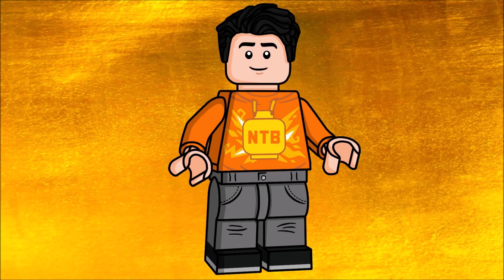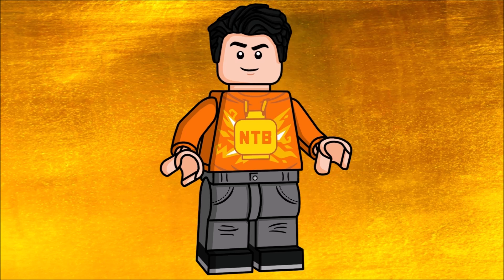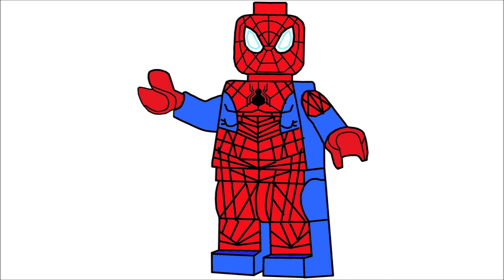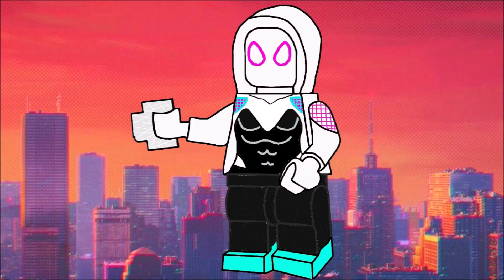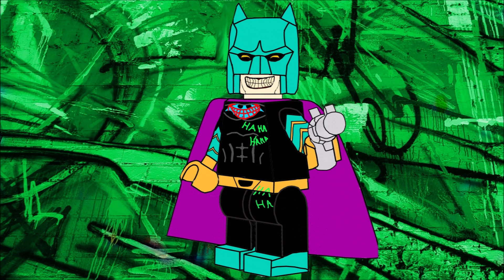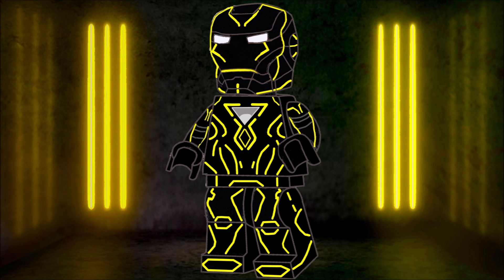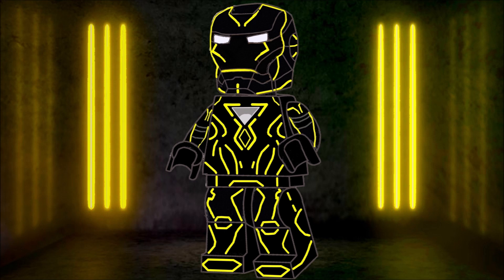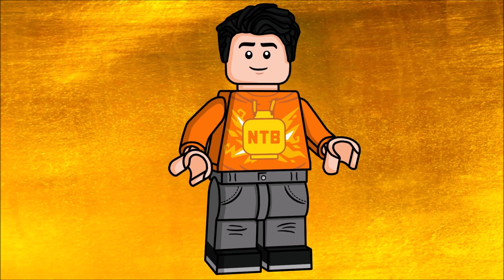MY FIRST DIGITALLY DRAWN LEGO MINIFIGURES!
This time I will share a collection of my first digitally drawn figures I've ever made. Digital drawing is quite a well known thing in the Lego community, especially for minifigures, so I wanted to give it a try. Kesp in my minds I've never drawn anything that way before, so I'm looking foward to improve in the future. What are your thoughts on those figures? ;)